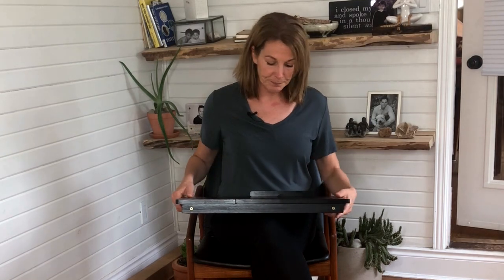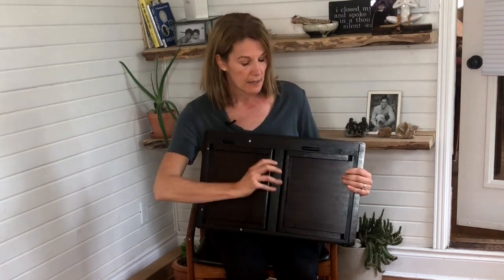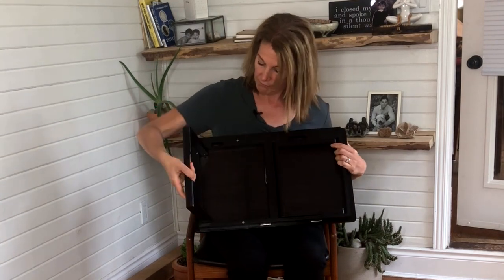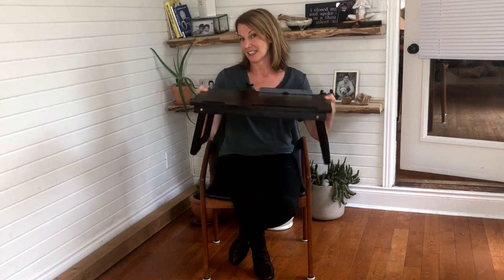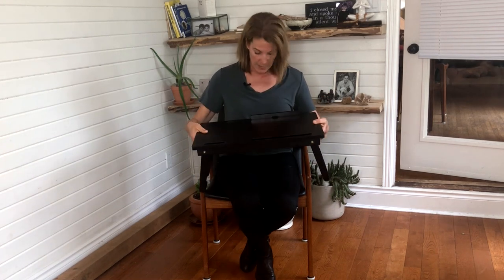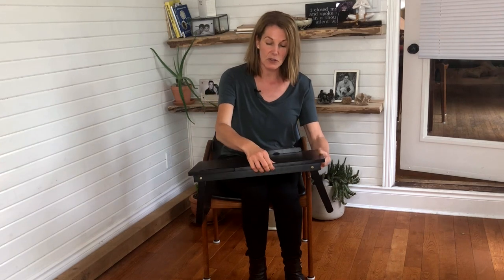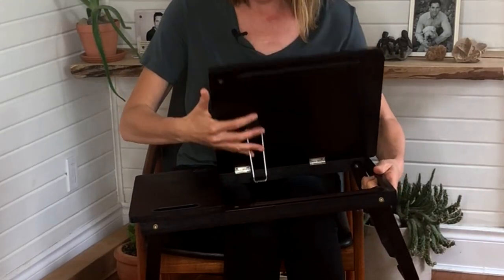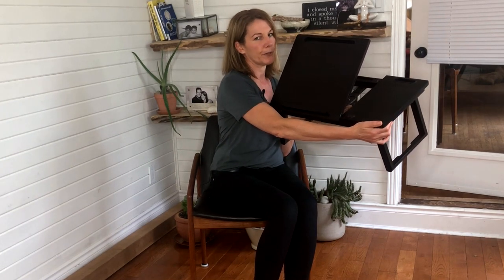Best Laptop Stand - Great for desk, bed, couch and online school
We've tried many and have found this to be the best laptop stand. It comes ready to use and the simple design makes it perfect for the desk, couch, bed and even over your lap. Proper laptop setup will help eliminate neck and shoulder pain. You can find this laptop stand here:

These are our favourite products we recommend to our patients:

Amazon.ca
Seat Wedge for Sciatica and Low Back Pain
Neck stretcher traction block
Posture correctors
Low back/Sacroiliac Belt
Back Stretcher and Restorer
Best chair Back Support
Inversion Table
Acuball/ Massage Ball
Ten Minute Cushion Posture Corrector
Best neck/back massager

Amazon.com:
Posture correctors
Low back/Sacroiliac Belt
Inversion Table
Acuball/ Massage Ball
Best neck/back massager